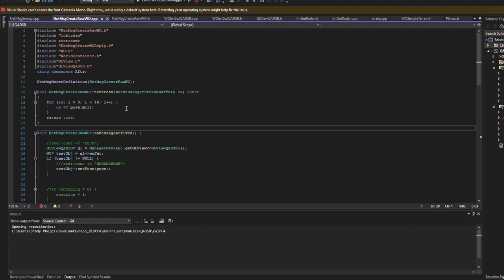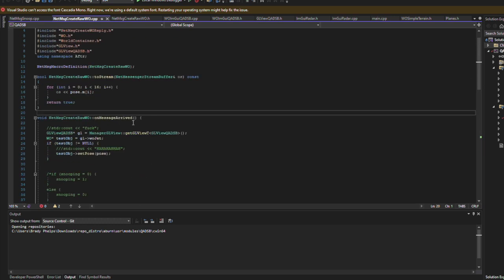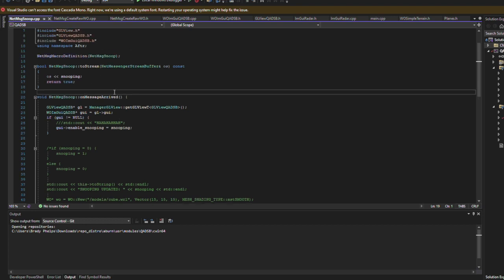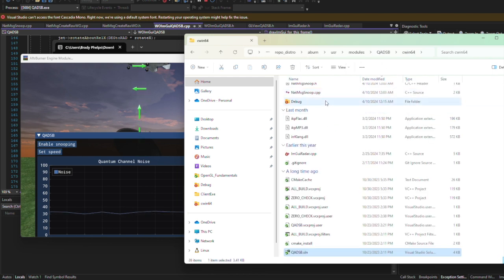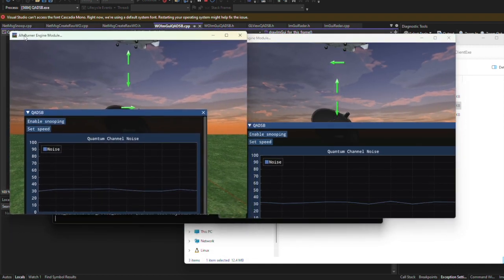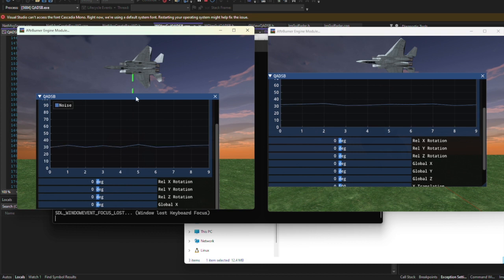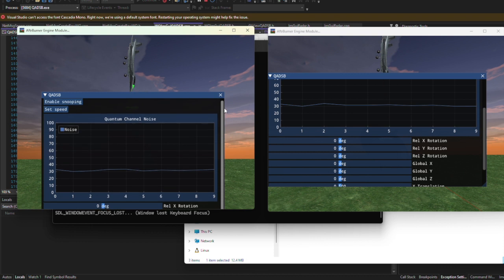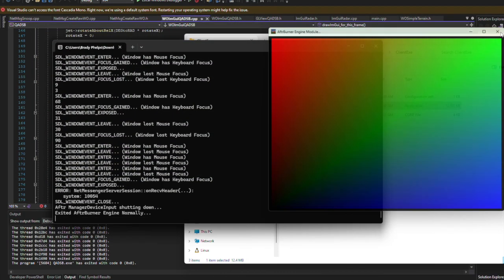Game Engine Design: Assignment 5 Networks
Assignment 5 for Game Engine Design. This utilizes networks to communicate between two game instances. Features include a connection button, moving and rotating objects between instances, modifying the GUI between both instances, and establishing a "snooper" in both instances.